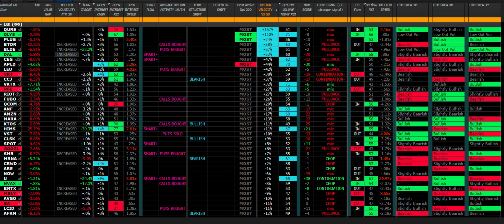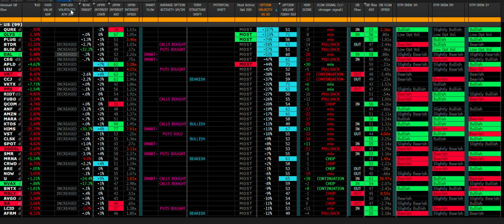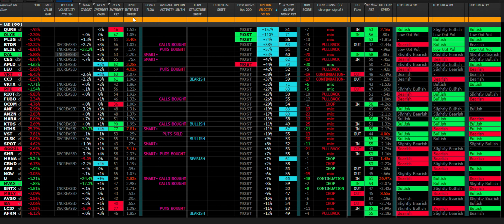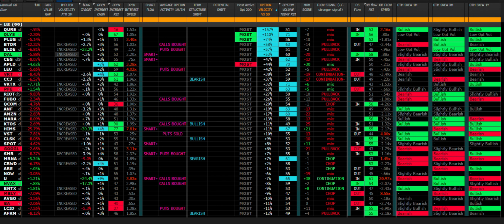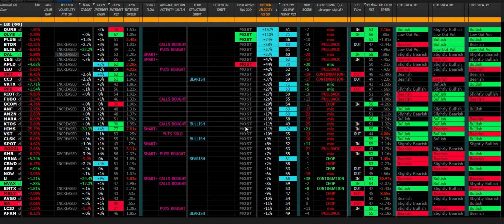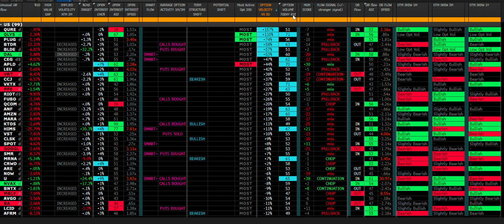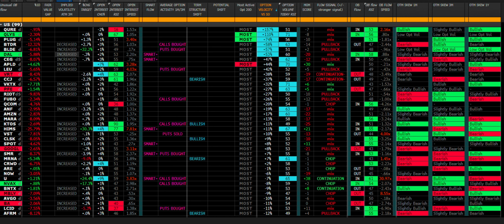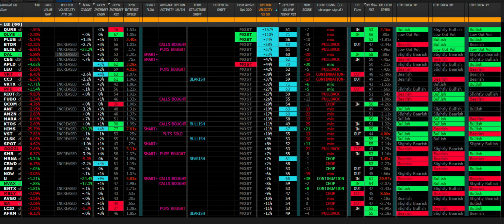TMAD Scanner and How to Use It.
Final version of the scanner. There is a lot of information and it's supposed to be used as a tool to help traders find confirmation or rejection of their bias towards a stock/ ETF they're holding.

Trade with caution, this isn't 100% like nothing in trading and always add technical analysis and risk management to the setup.